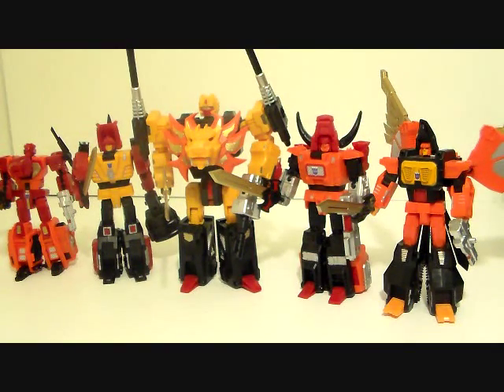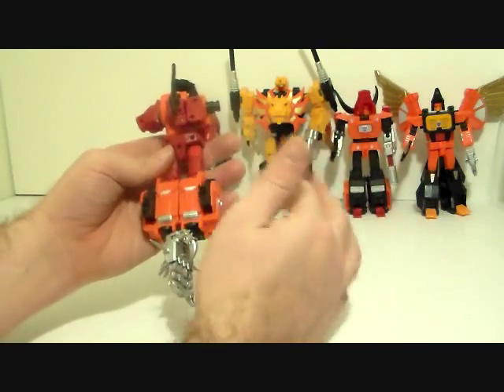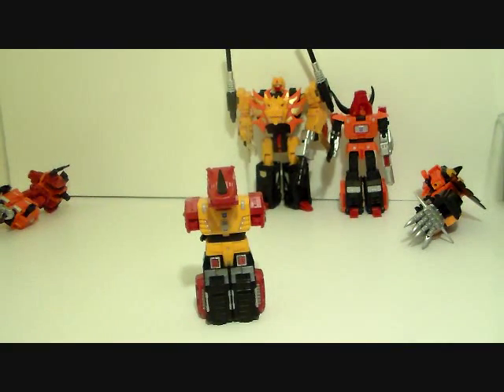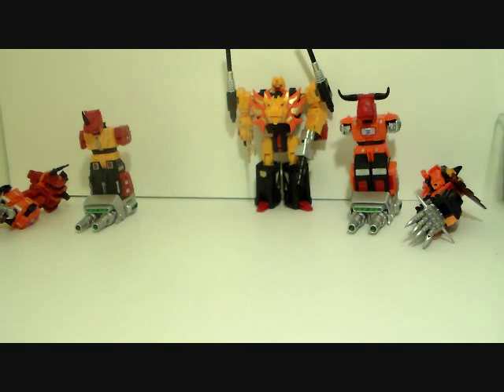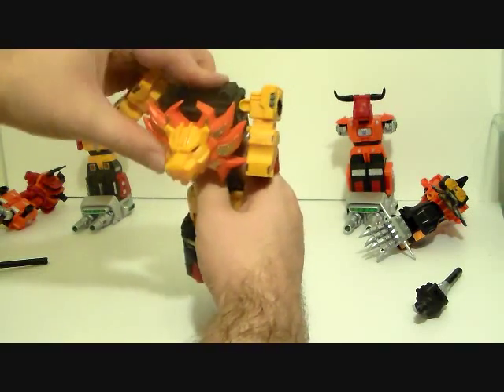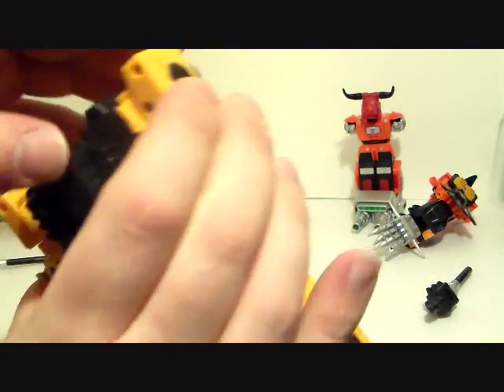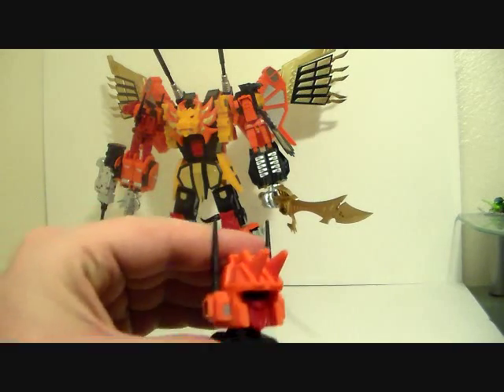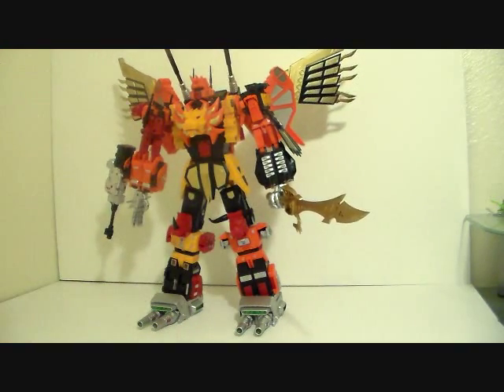Transformers review Unique toys War Lord AKA Predaking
a look at war lord aka predaking